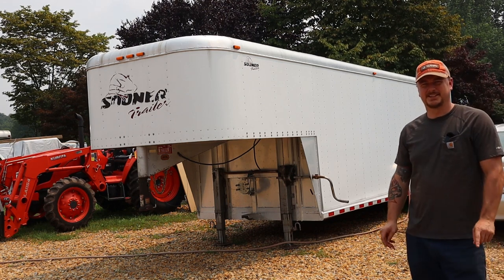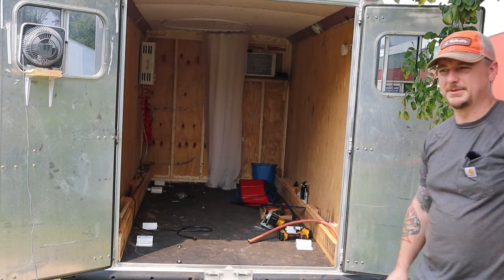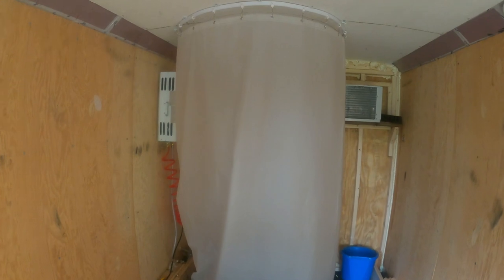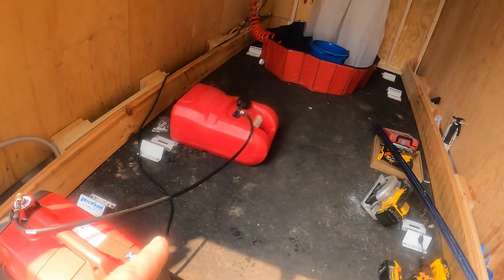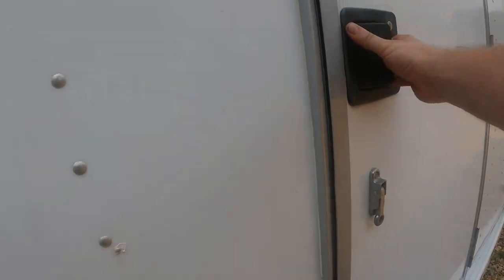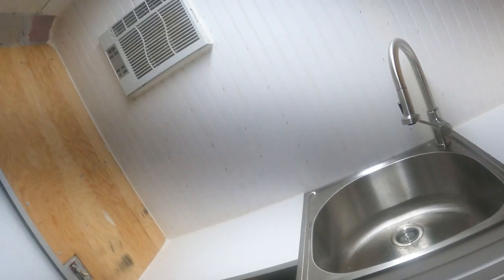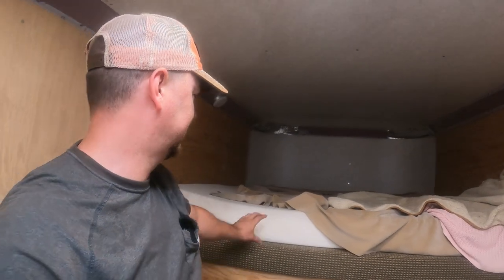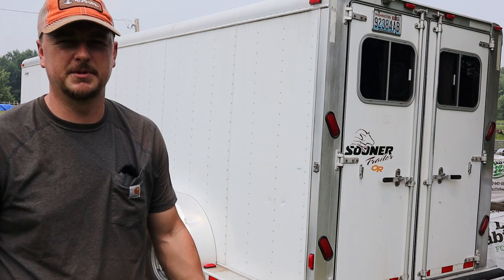#54 DIY Cargo Trailer Toy Hauler Conversion!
Viewer requested quick tour of our bare bones off grid camper. It is still a work in progress. Hoping to soon add a water tank and pump to have running water while off grid. A traditional toy hauler to fit our Teryx would be a very high dollar unit and we like to keep things simple while camping!

GoPro Hero 9
Canon M50
DJI Mavic Air 2
Rode Wireless Go II
Rode VideoMicro
GoPro Hero 9 Media Mod